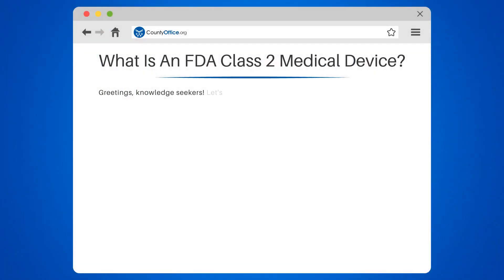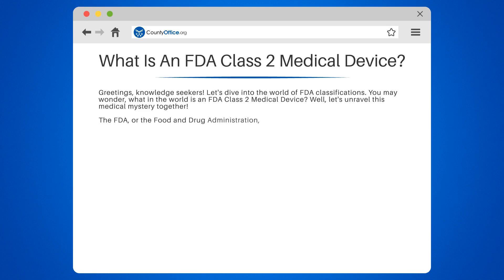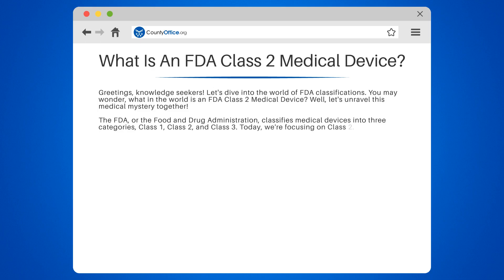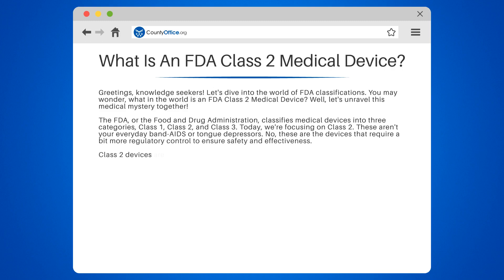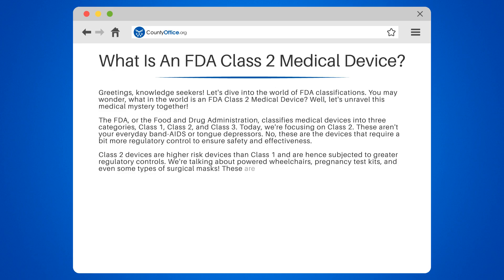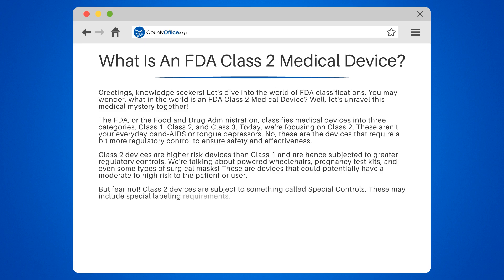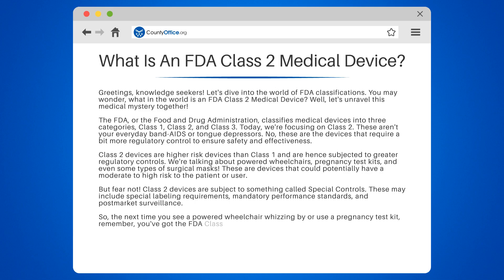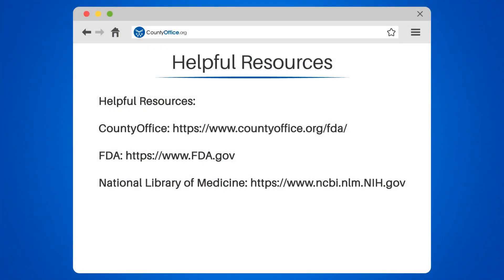What Is An FDA Class 2 Medical Device? - CountyOffice.org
What Is An FDA Class 2 Medical Device? Welcome to another enlightening video where we dive deep into the world of FDA classifications! Today, we're focusing on Class 2 medical devices, which are not your everyday medical tools, but ones that require a bit more regulatory control to ensure safety and effectiveness.

In this video, we'll demystify the FDA Class 2 regulations. We'll discuss how these devices, which include powered wheelchairs, pregnancy test kits, and some types of surgical masks, pose a moderate to high risk to the patient or user. But don't worry, we'll also explain how these devices are subject to Special Controls, which include special labeling requirements, mandatory performance standards, and postmarket surveillance.

Whether you're a student, a healthcare professional, or a curious individual, understanding FDA Class 2 regulations is crucial.